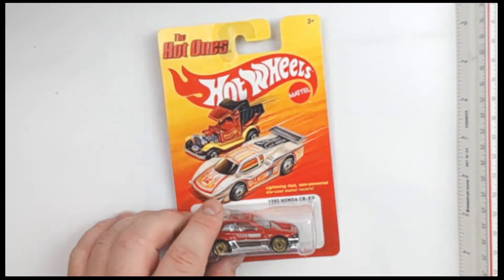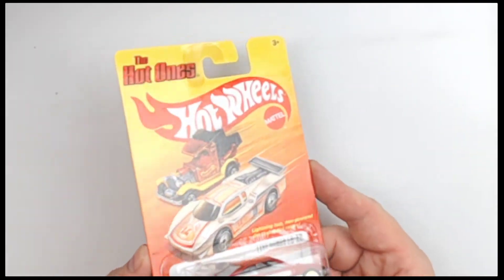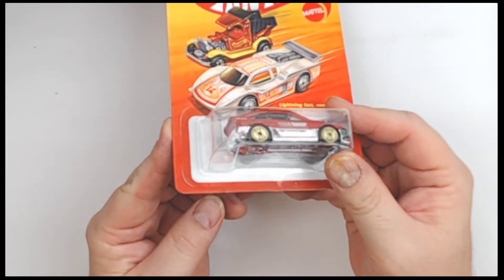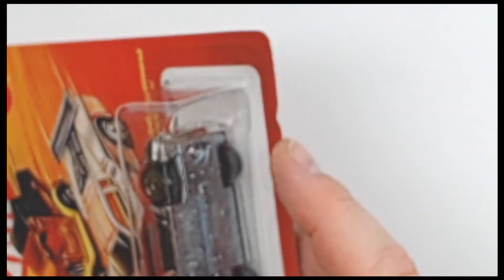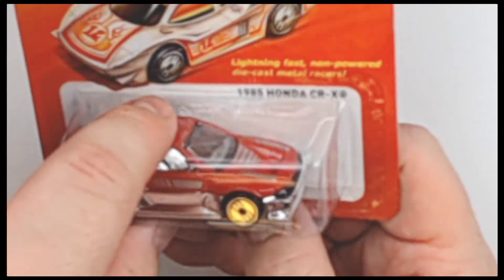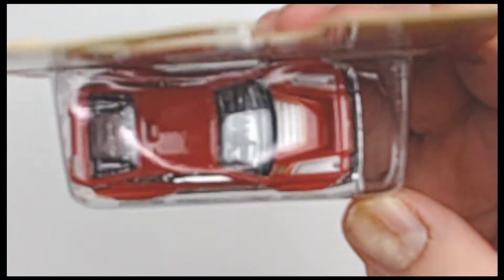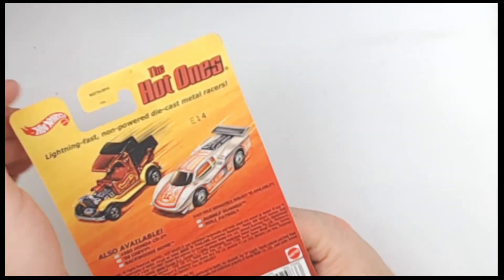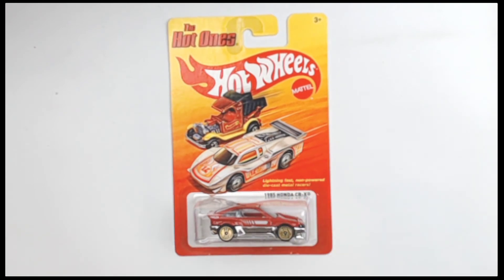2011 1985 Honda CRX Red Hot Wheels The Hot Ones Collectible Diecast Car